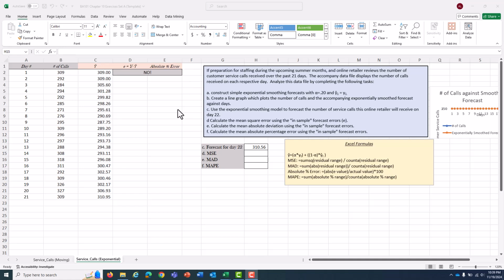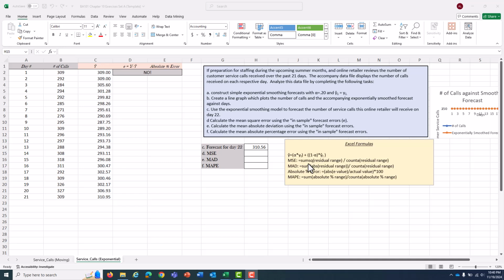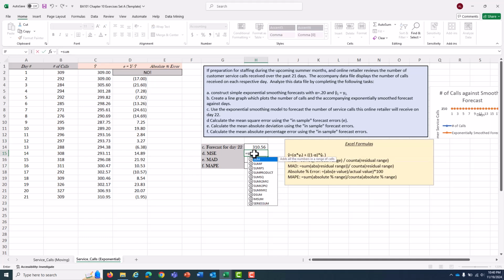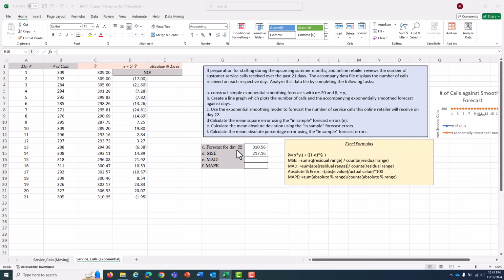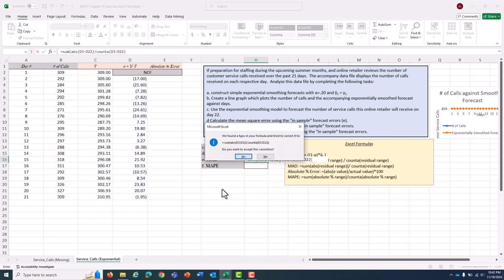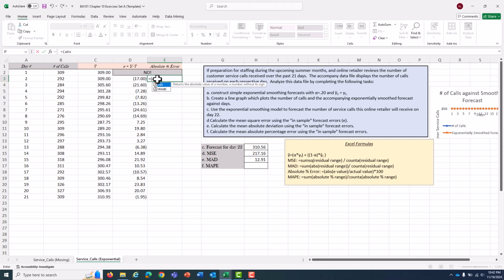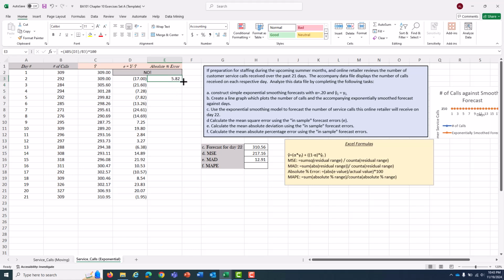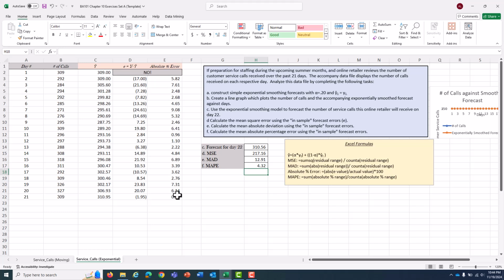BA101 Chapter 10 Example Set B Part Two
Example problem of how to determine the MSE, MAD, and MAPE for predictions made using the exponential smoothing model.